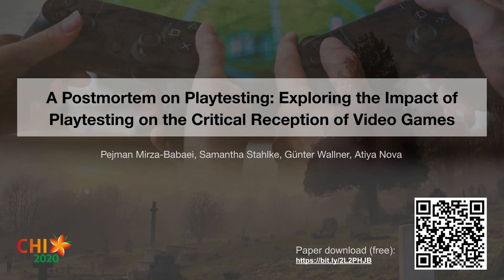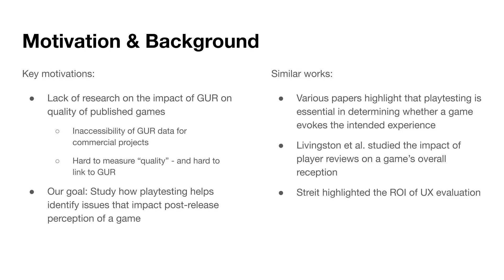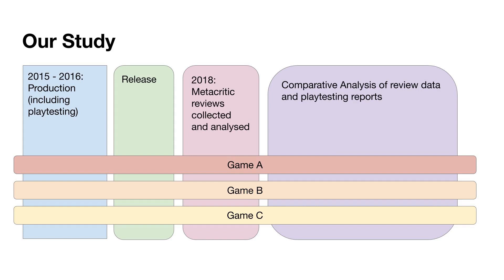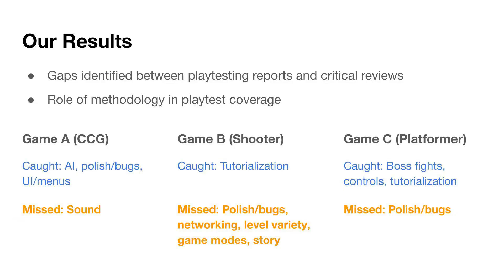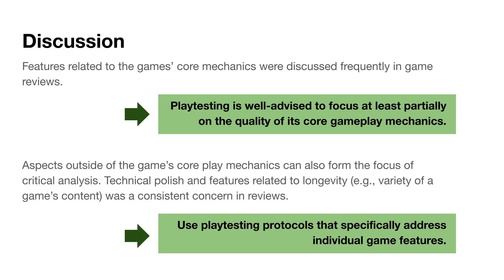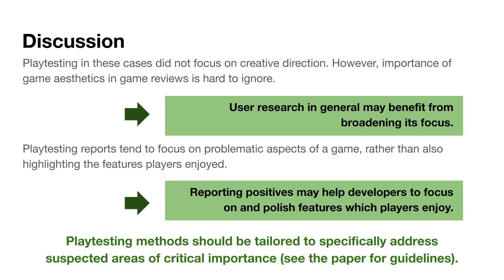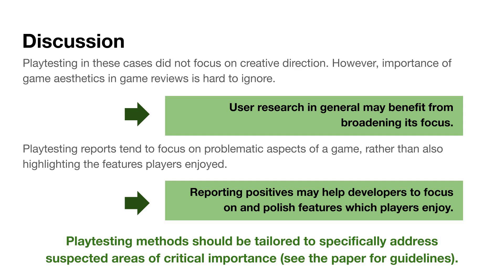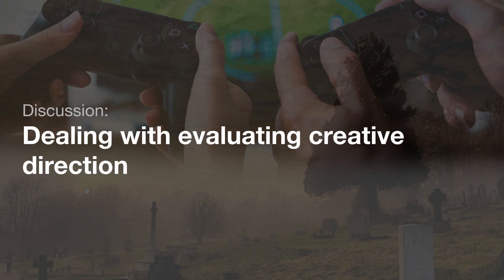A Postmortem on Playtesting: Exploring the Impact of Playtesting on the Critical Reception of ...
A Postmortem on Playtesting: Exploring the Impact of Playtesting on the Critical Reception of Video Games
Pejman Mirza-Babaei, Samantha Stahlke, Günter Wallner, Atiya Nova

Session: All the feels: emotion in VR & games

Abstract
Game studios aim to develop titles that deliver a fun and engaging experience for players. Playtesting promises to help identify opportunities to improve player experience and assist developers in achieving their design intent. However, a lack of research on the added value of playtesting means that many studios are still uncertain about its commercial viability and impact on product success. This gap in understanding is further complicated by the vague definition of "success" afforded by sales figures and review scores. In this paper, we assess reported feature quality of three commercial titles by analyzing playtesting reports and game reviews. By comparing themes and design issues expressed in game reviews to the results of pre-release playtesting for each game, we aim to highlight the value of playtesting and propose a set of guidelines for selecting playtest methods based on the needs of a given game evaluation. Through the real-world case studies presented, this paper contributes to the growing domain of games user research and highlights the value of playtesting in game development.